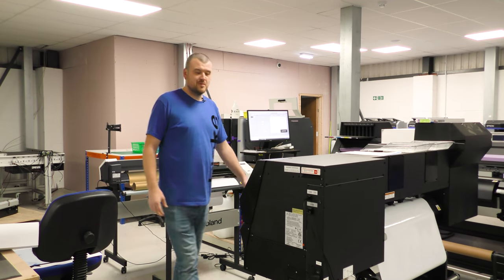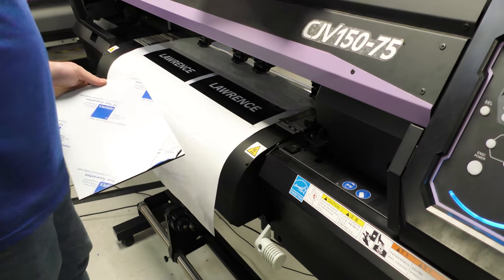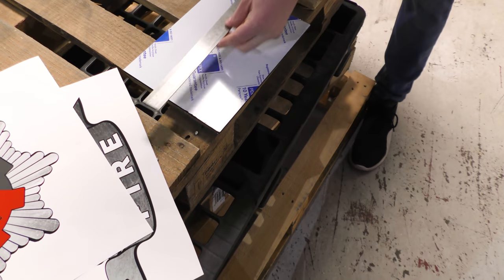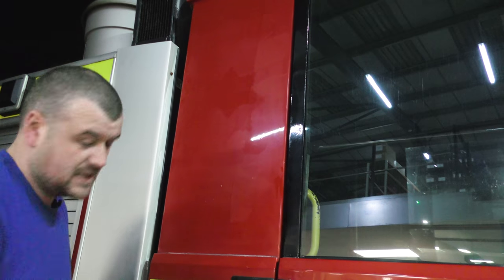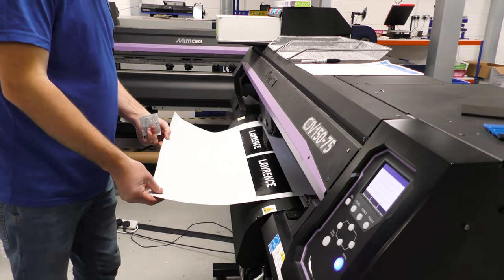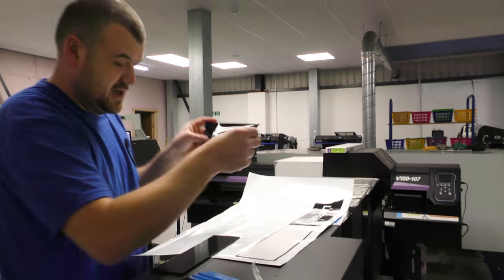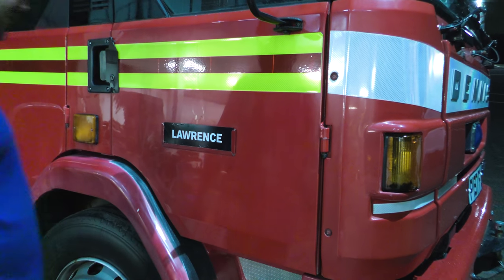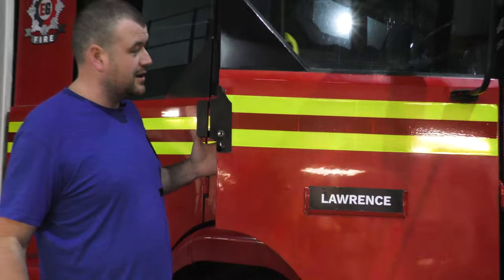I bought a scrap fire engine series. Applying the service badges and name plate to the Dennis Sabre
Today im printing and putting on the sheild stickers and door name plates.  There is a little treat at the end based on the poll outcome.

We have our new range of clothing out now.  bloke brand